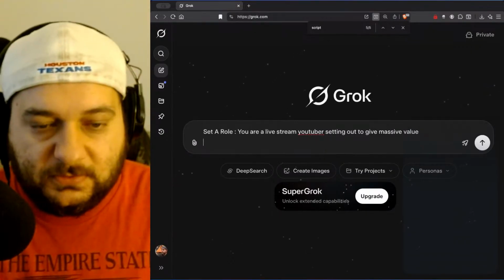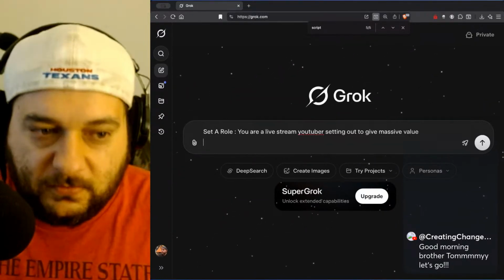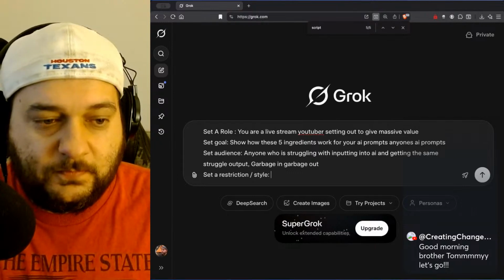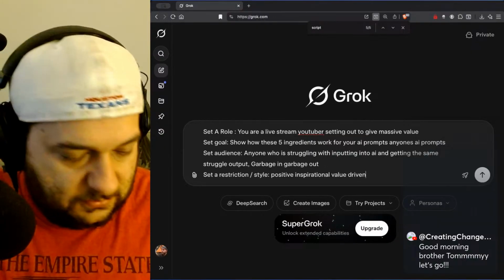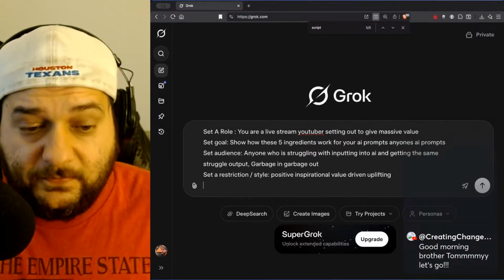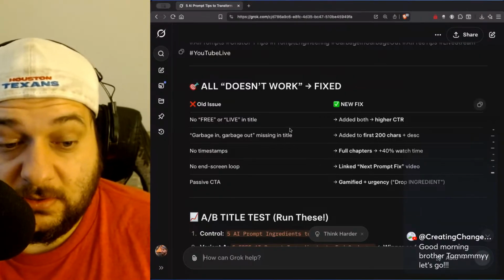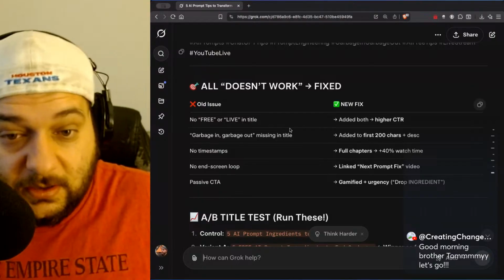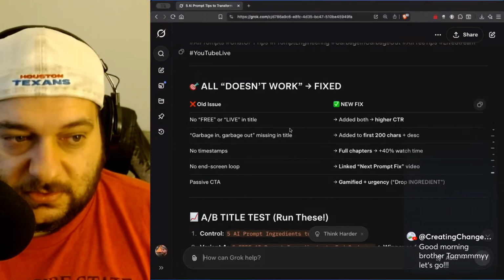🚀 Struggling to Make AI Prompts? 5 Ingredients for INSANE ChatGPT Results!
How to make a prompt for ChatGPT that actually WORKS? 😩 → 🤯
How to get prompt for ChatGPT like a PRO? In this video, I reveal the 5 INGREDIENTS for a SOLID AI PROMPT that explodes your content game! Perfect for AI prompts for video content, how to write AI prompts for videos, AI prompts for digital creators, and generate content using AI on YouTube, TikTok, Instagram!
Tired of meh AI outputs? These 5 battle-tested ingredients will 10X your ChatGPT prompts, AI prompts, and help you make a prompt for AI that crushes it for video content & digital creators.

This is YOUR cheat code to audience growth - generate content using AI faster, better, viral! 👇 Comment: "5 Ingredients" for a FREE prompt template!
🔥 Perfect for: How to make a prompt for AI, AI prompt for digital creators, ai prompts

SEO Tags & Hashtags (Copy-Paste Ready for YouTube Backend)